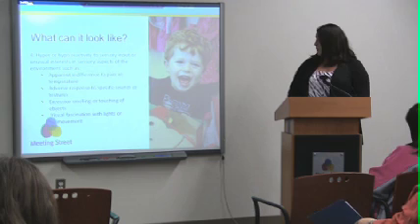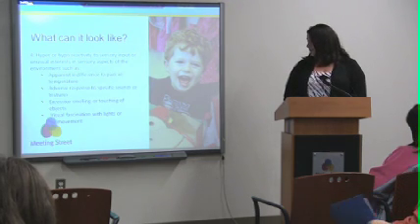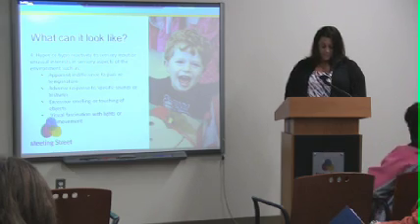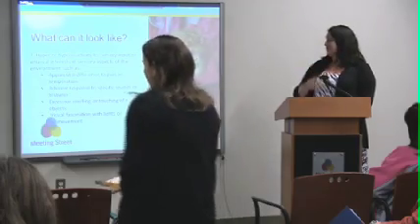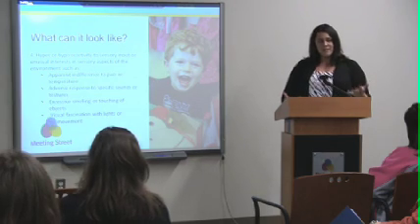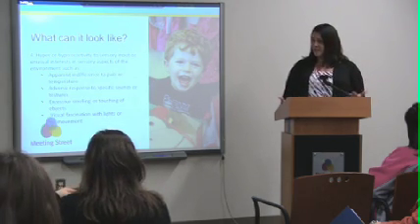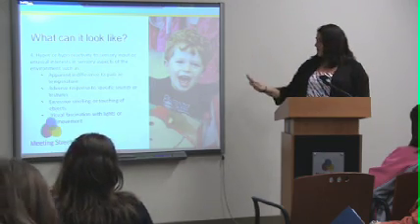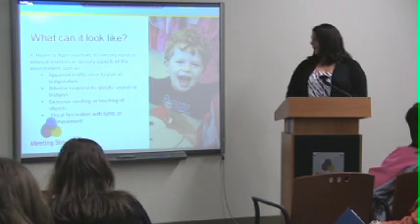Autism in the Early Years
Parent Seminar November 4, 2015